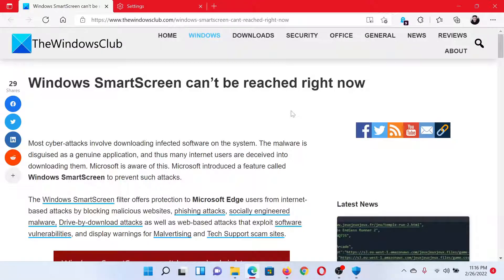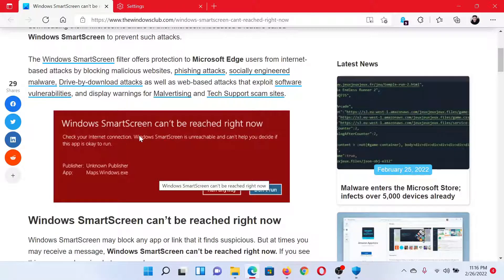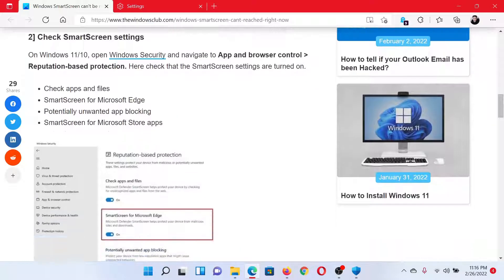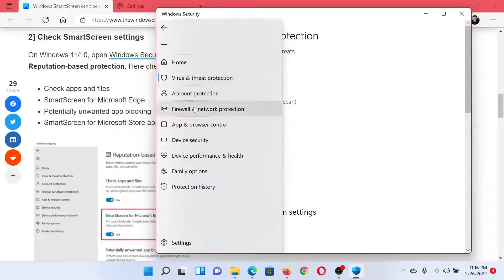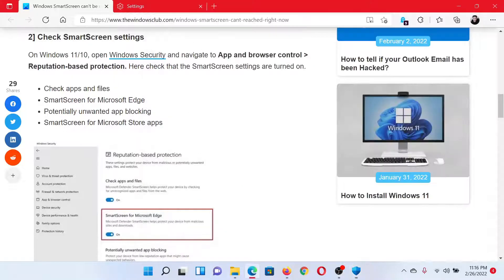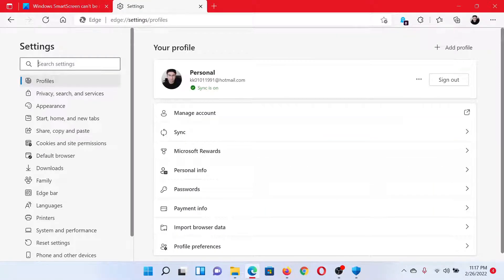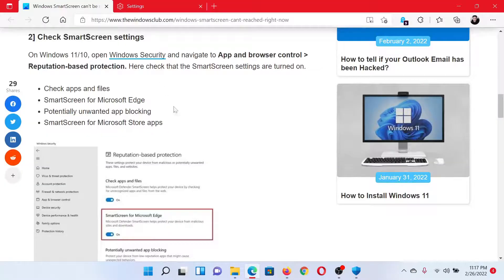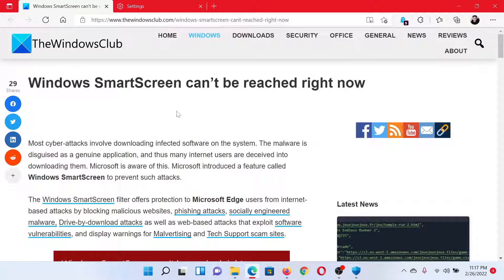Windows SmartScreen can’t be reached right now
Most cyber-attacks involve downloading infected software on the system. The malware is disguised as a genuine application, and thus many internet users are deceived into downloading them. Microsoft is aware of this. Microsoft introduced a feature called Windows SmartScreen to prevent such attacks.

Windows SmartScreen may block any app or link that it finds suspicious. But at times you may receive a message, Windows SmartScreen can’t be reached right now. If you see this message, here is what you can do.

1] Check Internet connection

2] Check SmartScreen settings

3] Ensure that Windows Smart Screen is enabled

4] Scan Windows for virus

Timecodes:
0:00 Intro
0:24 Check for internet connection
0:30 Check for SmartScreen settings
0:55 SmartScreen for browser